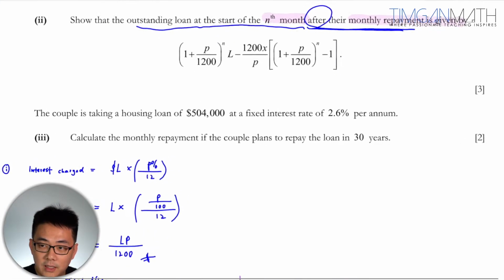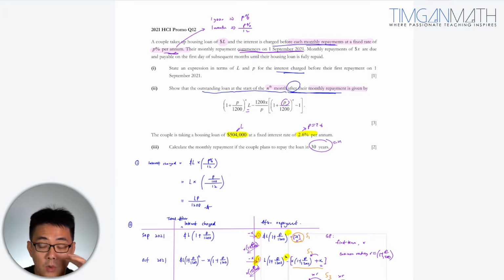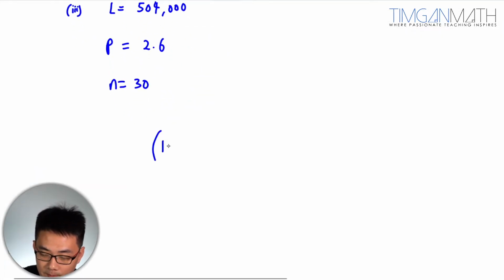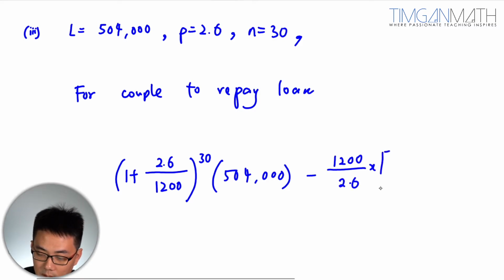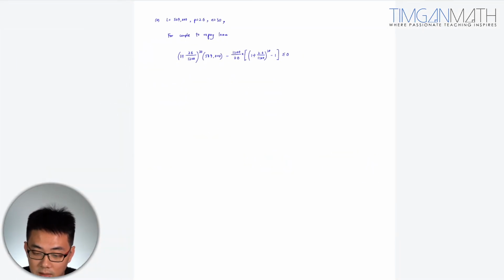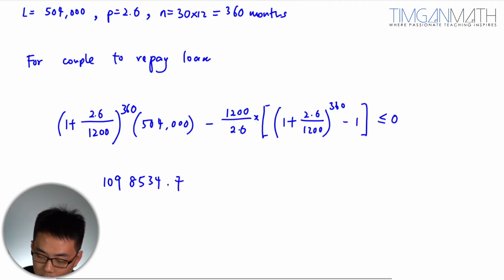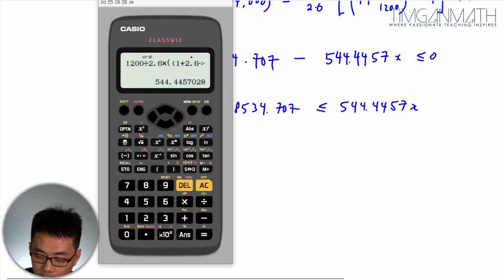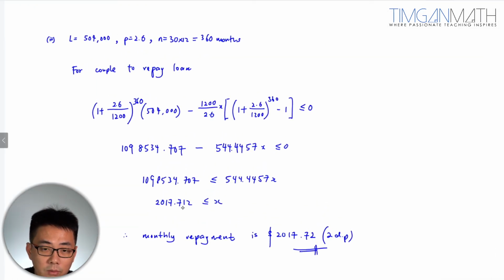H2 Math 2021 HCI Promo Q12 (iii)